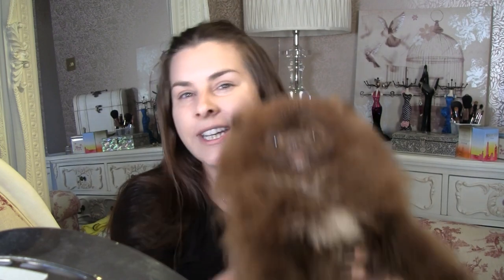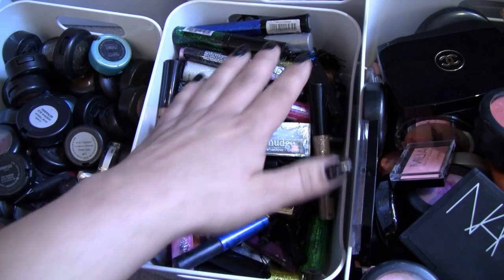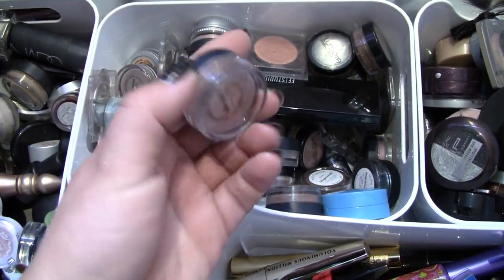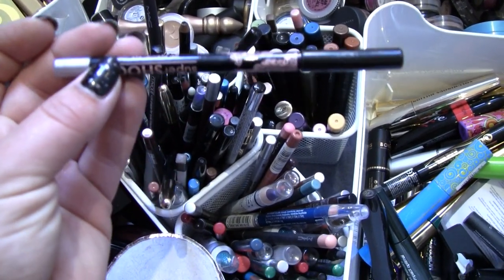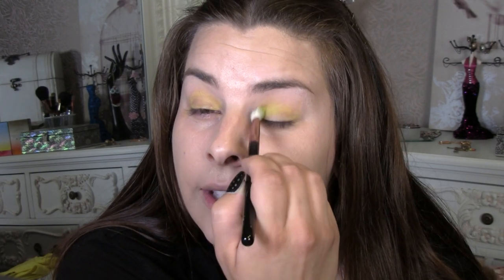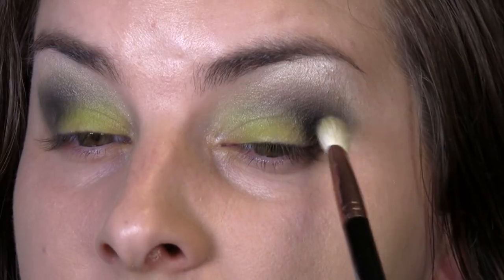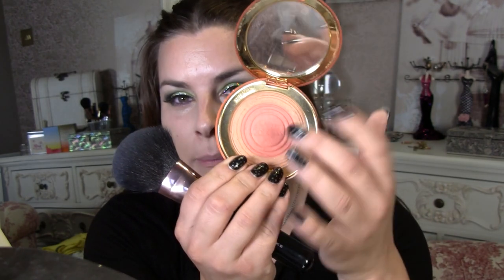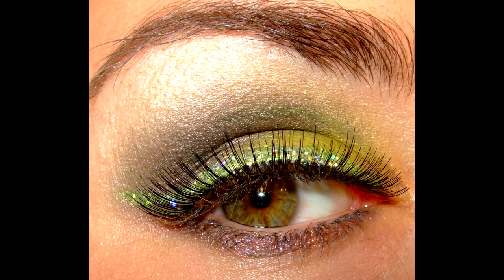Make up Lucky Dip Episode 2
Hia Everyone,

TAG ME :)
Upload your lucky dip make up look, post it under mine as a video response with the title panacea81 Make up lucky dip.

I can not wait to see your creations and I think we should all get together as a make up community and have some fun with make up.
I really hope you enjoy Episode 2 of my Make up lucky dip show.
I promise 100% I can not see the products I am picking, I love surprises :)

They are very affordable and available with worldwide shipping.

Face:
L'Oreal visible lift foundation

Eyes:
Models own cream pot- Neon Yellow
MAC eye shadow- Bitter
BarryM dazzle dust-89
L'Oreal eye shadow quad
Too faced eye shadow- Shooting stars
MAC greasepaint stick- B
Bare minerals i.d pigments- The gift
Collection 2000 glam liner- Grunge
MAC glitter- 3D silver
Cheeks:
Estee Lauder bronzer/blush

Lips:
MAC lipstick- Coconutty
MAC lip gloss- C-Thru

Zoom zoom!
Lauren